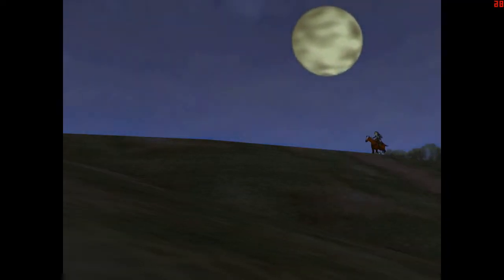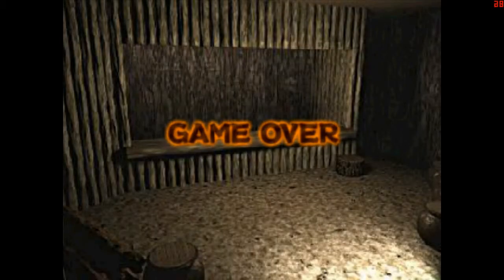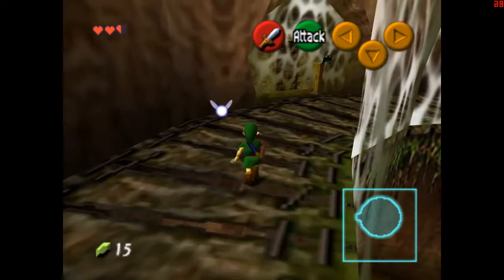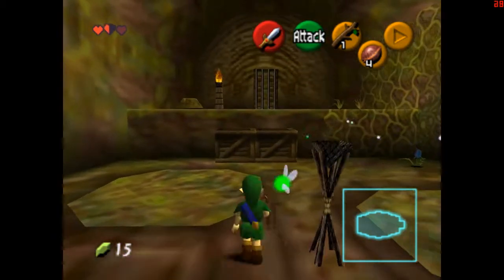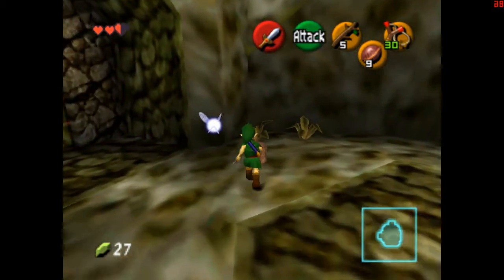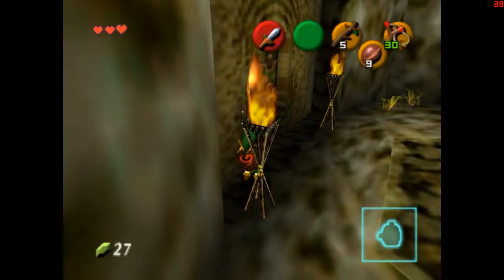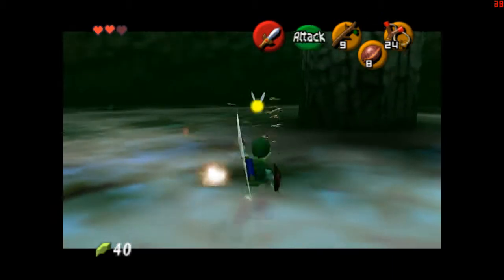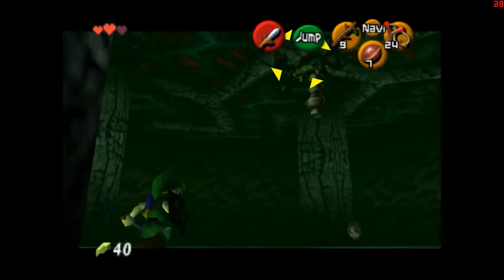LoZ: OoT Master Quest Part 1 - The Bewis Awakens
The Bewis wakes from his eternal slumber to save all of the bacon.
Will the Bewis succeed of curing the Great Dicks Tree of cancer?
Find out in this exciting episode of THE LEGEND OF BEWIS